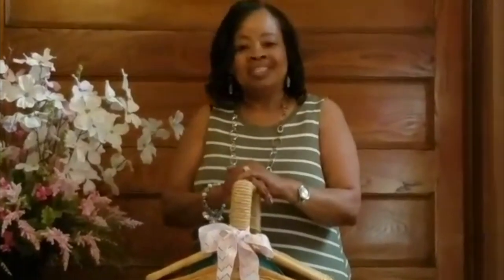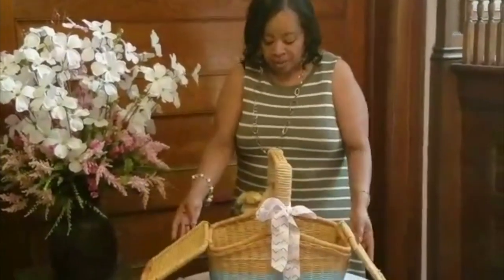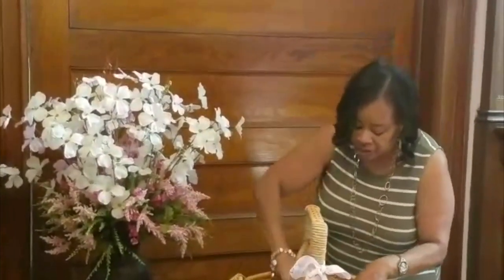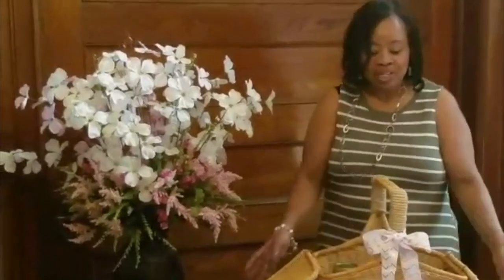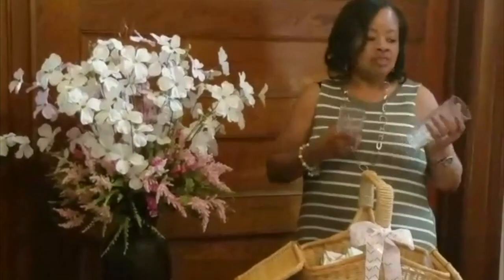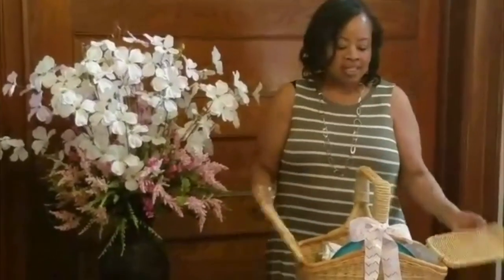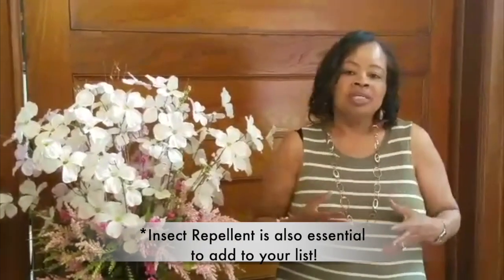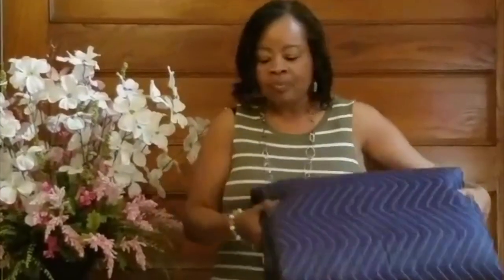Budget Friendly Lunch in the Park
These are some tips I found useful every time I go for a picnic with my family and friends.

We had so much fun and almost everything I used is reusable! Let me know about anything you use when going on a picnic in the comments below!

Loletta Williams
The Virtuous Lady
67 Castle St.